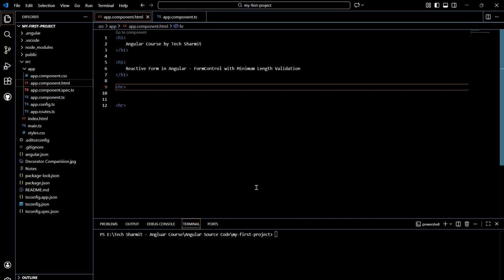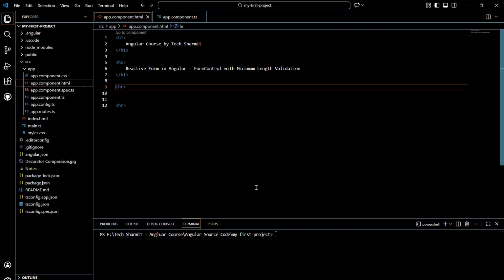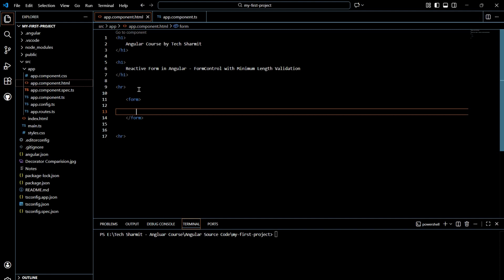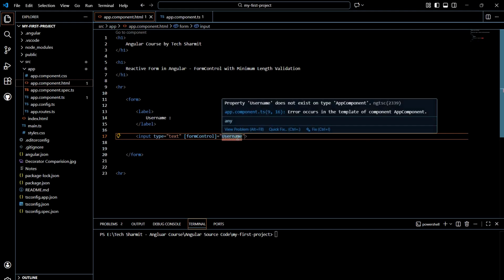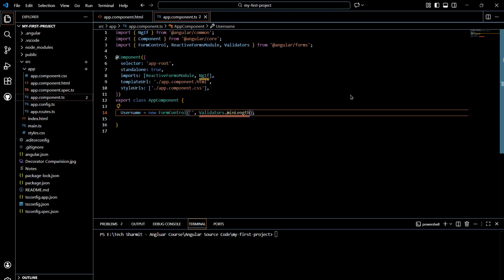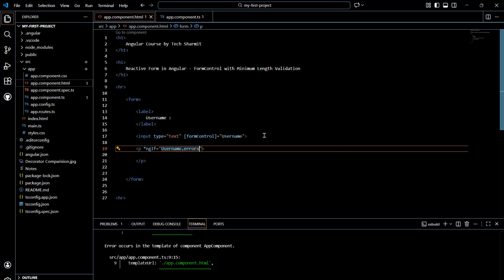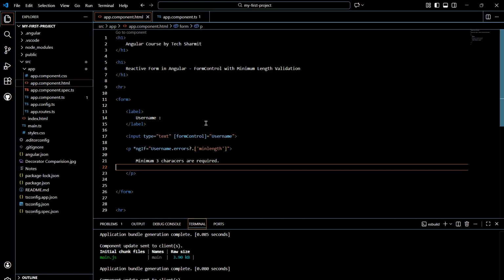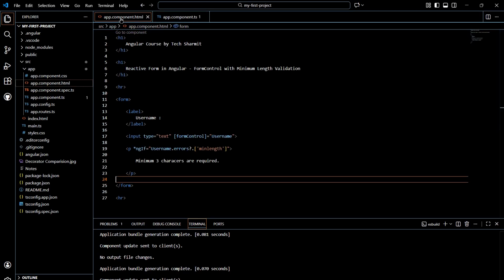Reactive form in angular - FormControl with minlength validation | Angular in English (Session-288)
(1) Reactive Form in Angular using FormControl with minlength validation in English.
(2) How to use minlength validation in Angular reactive forms in English.
(3) Basics of FormControl minlength validation for Angular beginners in English.

| Angular reactive form in English | Angular FormControl minlength validation | reactive forms Angular tutorial | Angular minlength validation | Angular tutorial for beginners |